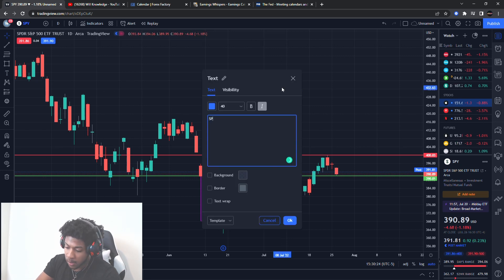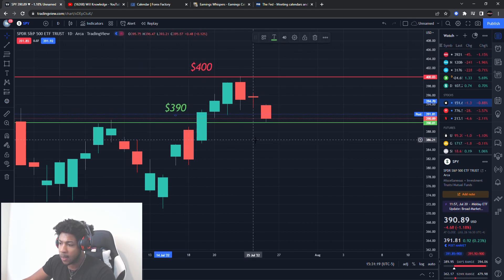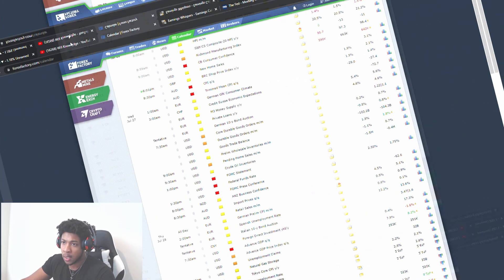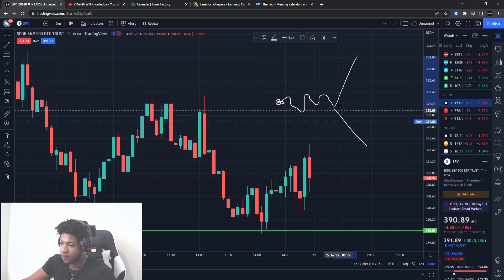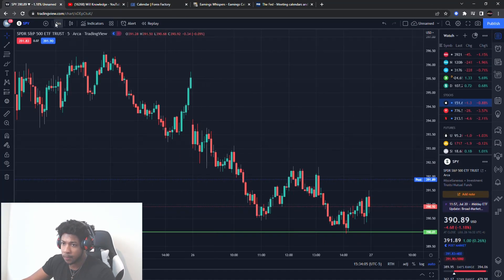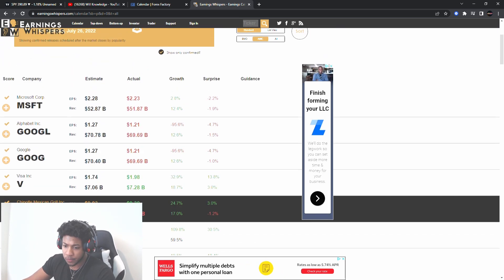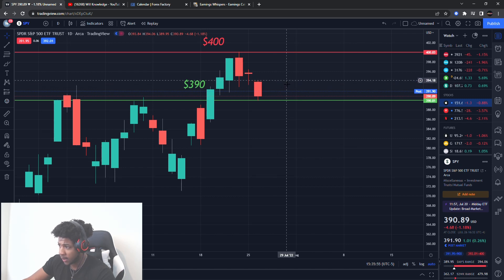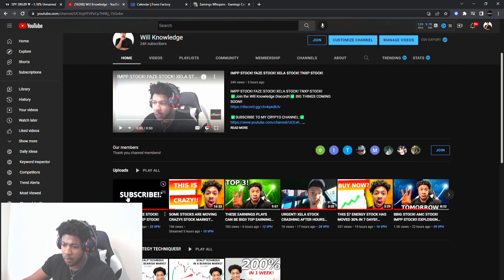URGENT! THE MAIN FACTORS THAT WILL MOVE THE STOCK MARKET!!